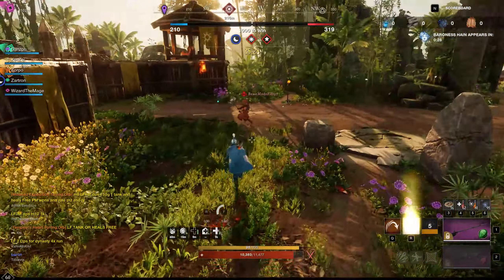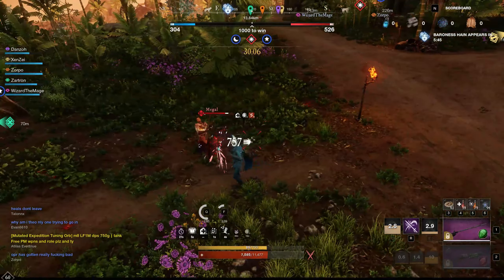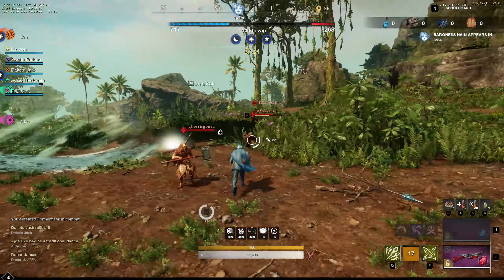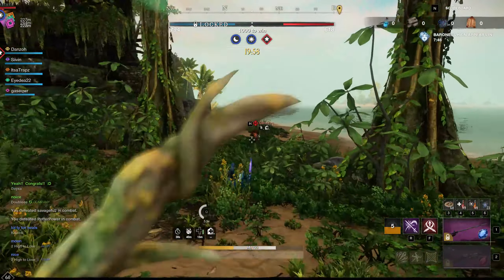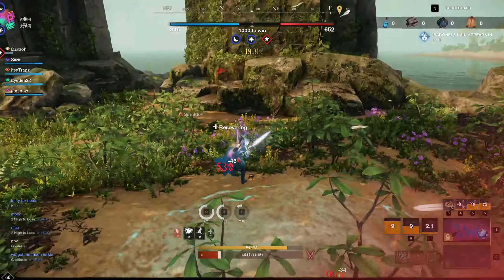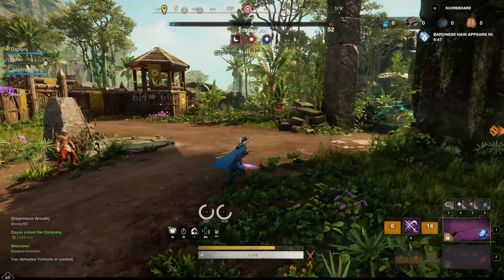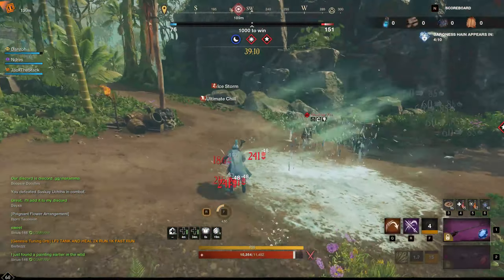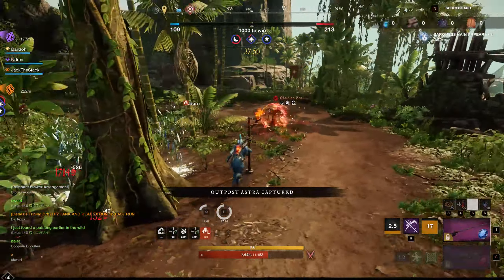This Perk makes the Blunderbuss even more fun...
Is this the only way to make lifesteal some-what viable?